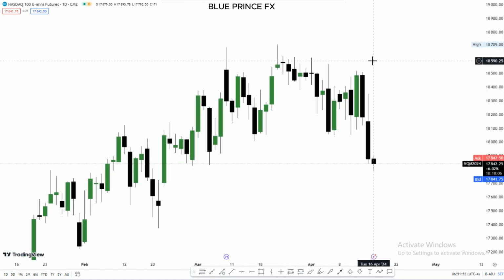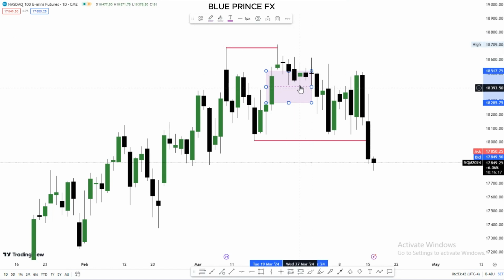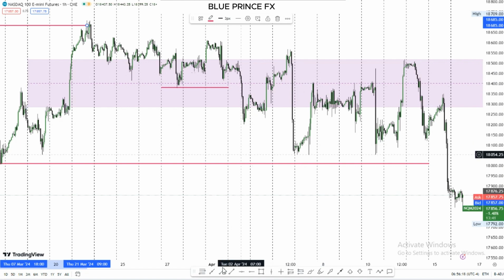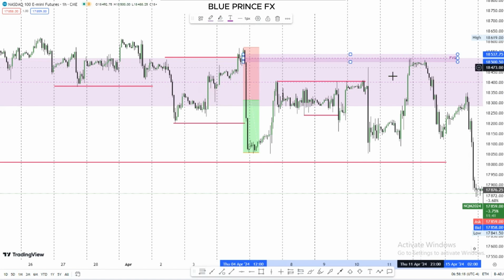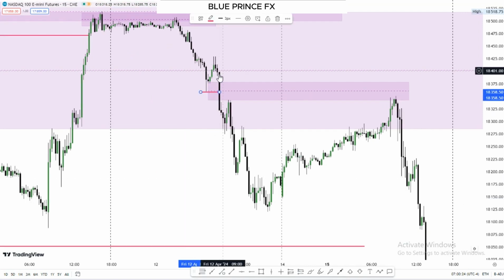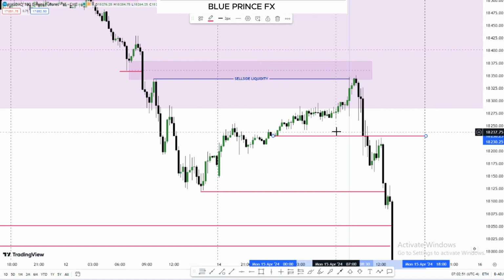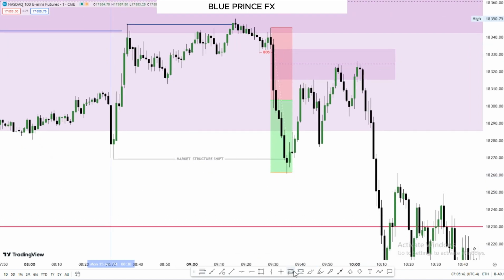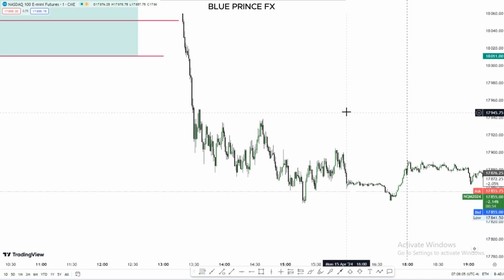HOW TO LOOK FOR SETUPS AND ENTRIES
To simplify your trading you need to be very good at 2 thing, 1 being able to identify high probability setups and entry confirmation, which is the main focus in this video, whether you trade the 2022 YouTube model, the silver bullet, turtle soup or any if the setup is incorrect the confirmations will not workout, so enjoy this video you will learn a lot